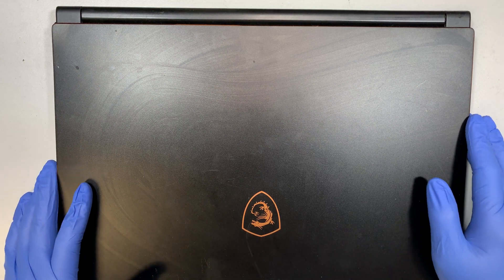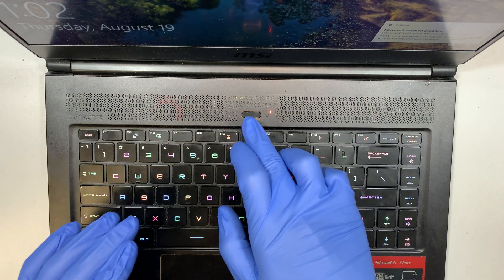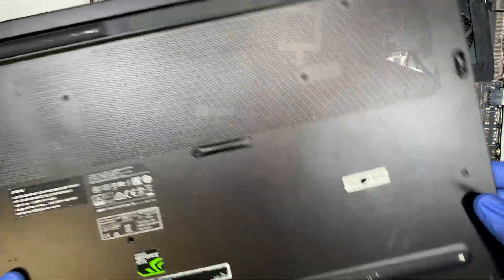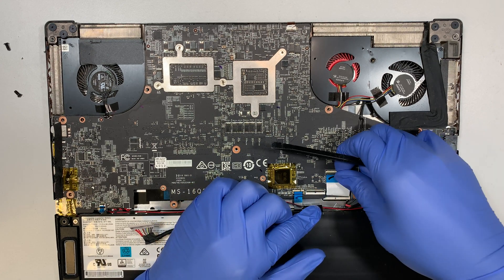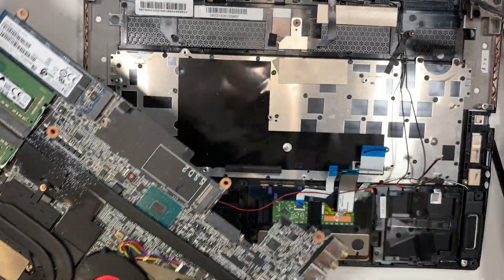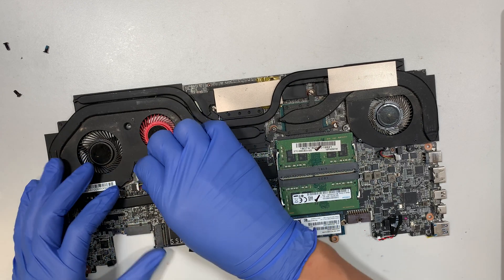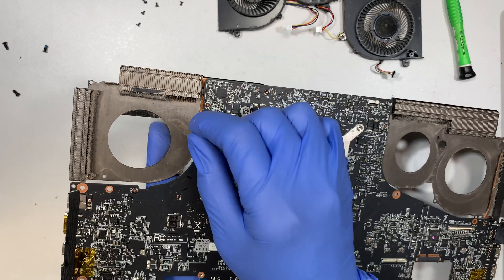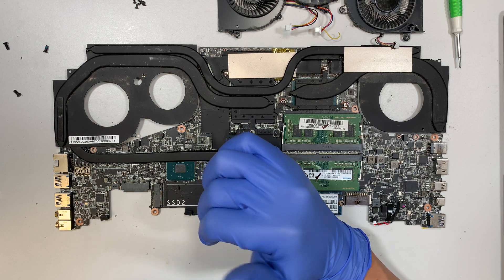MSI Laptop MS 16Q2 CPU Fan Replacement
This laptop fan noise is buzzing loud. Dust and dry thermal paste might have caused the heat not escaping out quickly enough.

Clean CPU fan and apply new thermal paste / pad will help the heat exhaust quickly and therefore the fan will not run on high speed all the time.

The model for this is:
- MSI MS-16Q2

Where to buy thermal pad 1mm ?